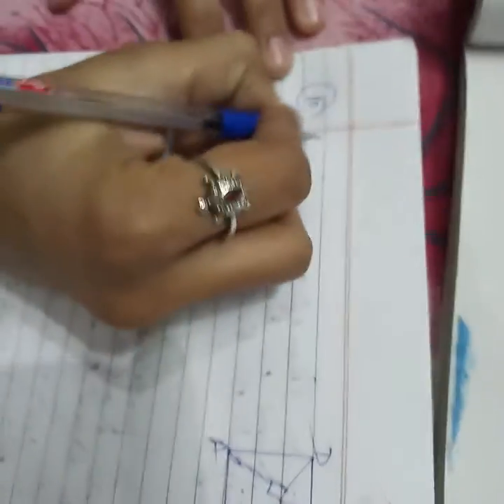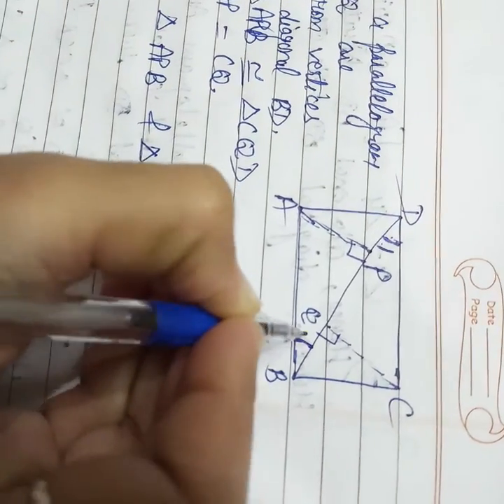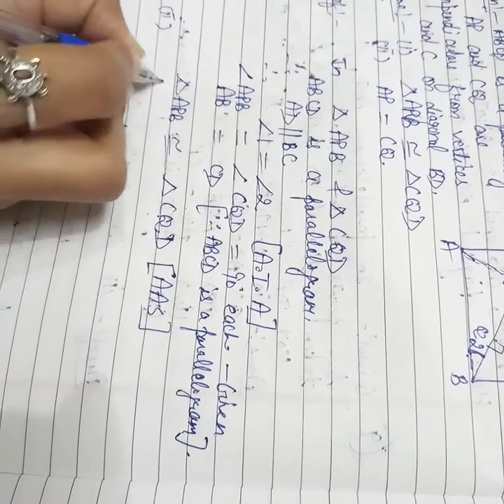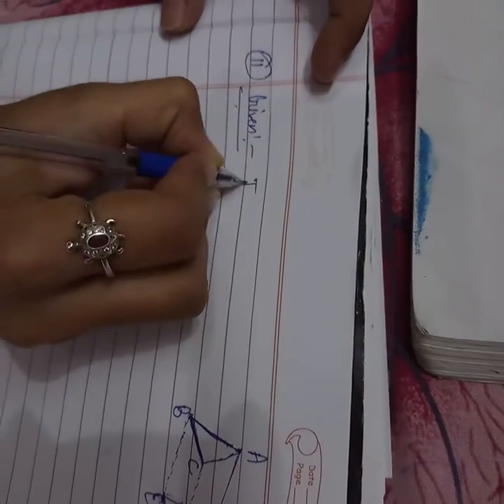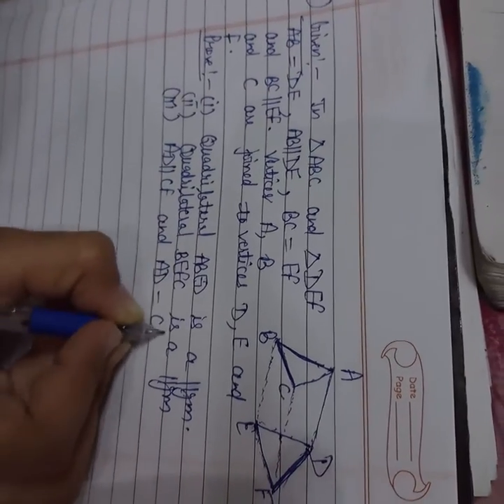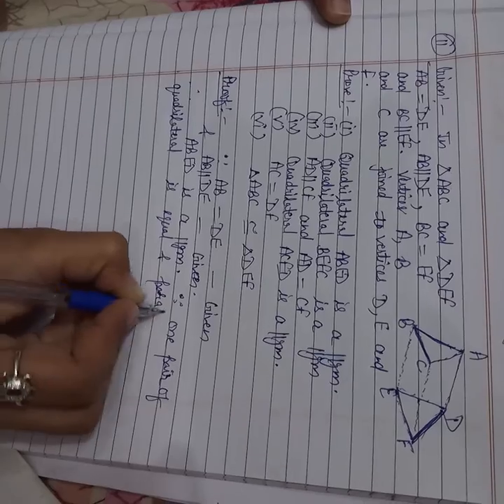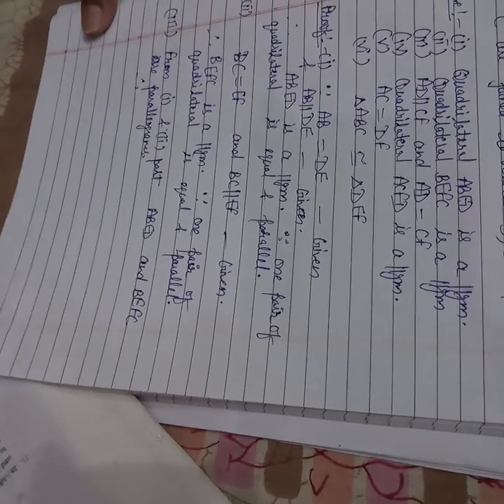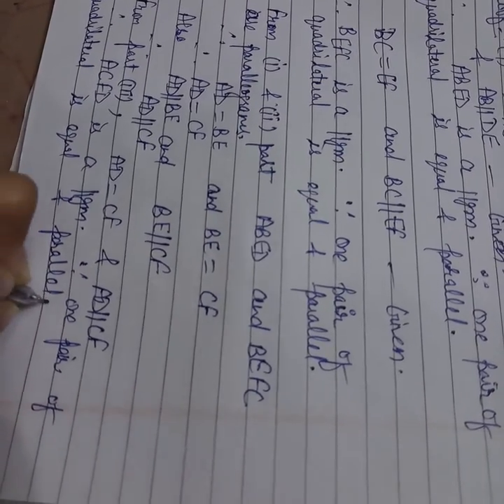Ex-8.1 of 9th Maths